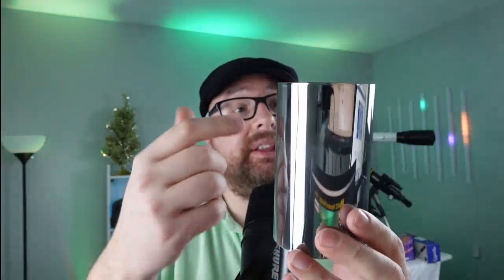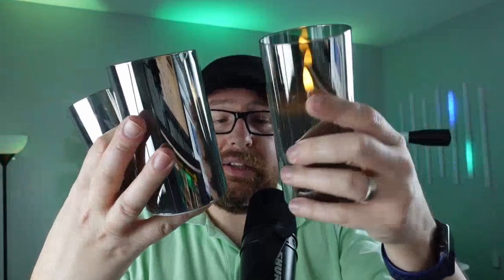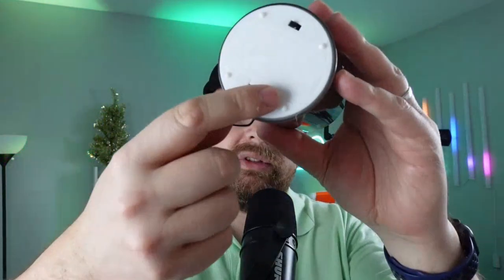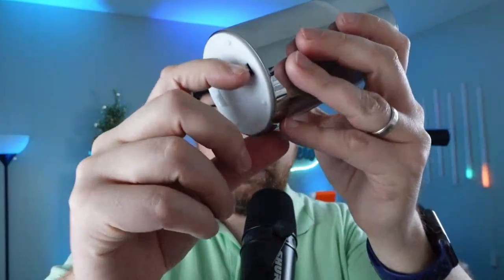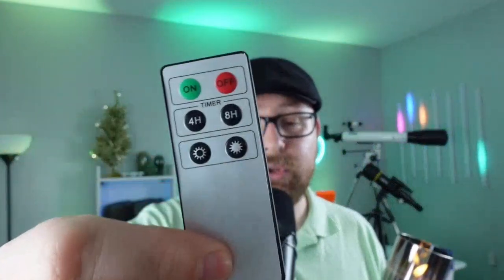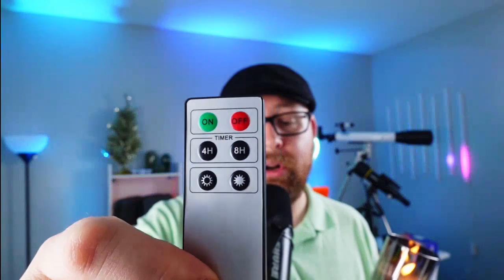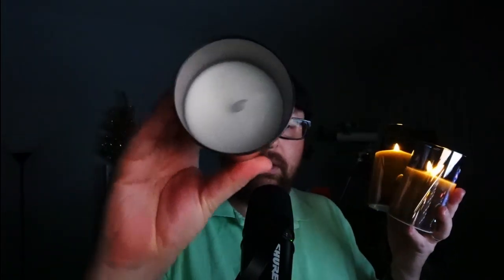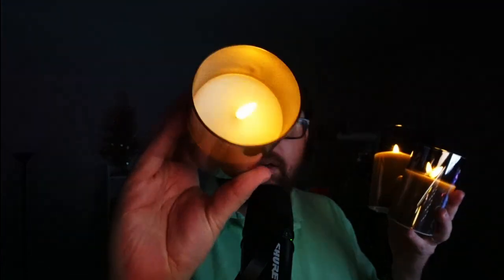Flameless Candles with Remote Instructions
▶️Amazon Link for the Candles ➤

▶️Like Deals?  Join my FREE Facebook group Ninja Geek Deals ➤

Welcome to our video on Flameless Candles with Remote Instructions! In this video, we'll be showcasing our realistic glass flameless candles that are perfect for creating a cozy and warm atmosphere in any room of your home.

Our gray glass LED candles are made with real wax in a glass holder, which gives them a lifelike flame effect. They flicker softly and emit a warm white glow, making them the perfect addition to your home decor. Plus, they're unscented, so you can enjoy the ambiance without any overpowering fragrances.

With our remote control and timer function, you can control all of the candles from up to 20ft away! This feature allows you to turn them on and off, adjust the brightness, and even set a timer for 4 or 8 hours. Plus, each candle is powered by 2 AA batteries (not included) that last for over 350 hours, and the LED bulb has a 50,000+ hour life.

Our flameless candles are not only beautiful, but they're also safe and mess-free. They're perfect for households with kids and pets since they don't have any drips, smoke, or fire hazards. You can enjoy the warm glow of candlelight without any of the worries.

Our 3-pack candles gift set comes with 3 gray glass candles that measure 3 inches in diameter and 4/5/6 inches tall. They're well-packaged in a box and come with 1 user manual and 1 remote. These candles are not only great for decorating your home or table, but they also make for an excellent holiday gift, such as Christmas.

So, if you're looking for a safe, mess-free, and beautiful alternative to traditional candles, then look no further than our Flameless Candles with Remote Instructions!

Amazon Link for the Candles on Amazon (commissions earned)